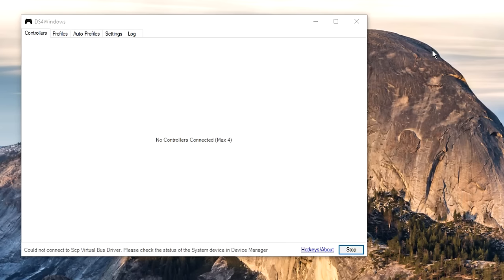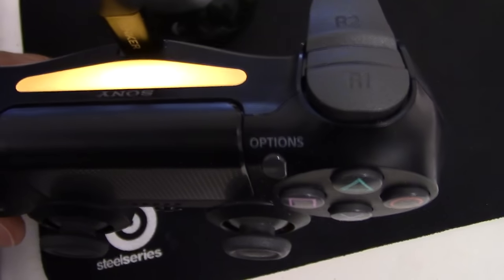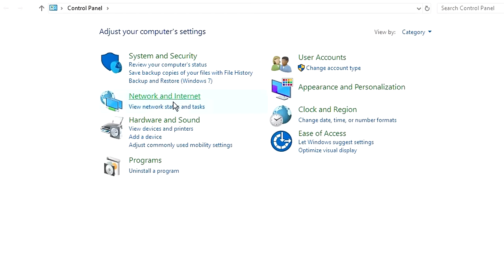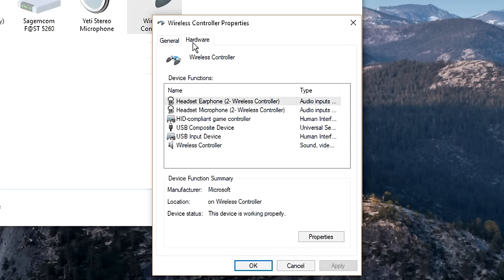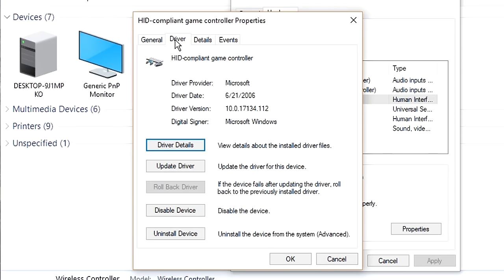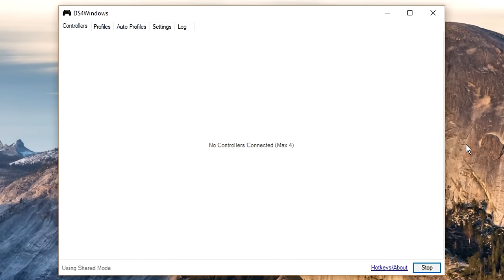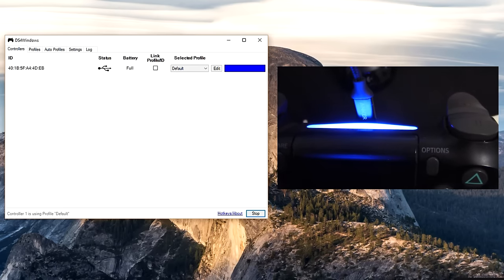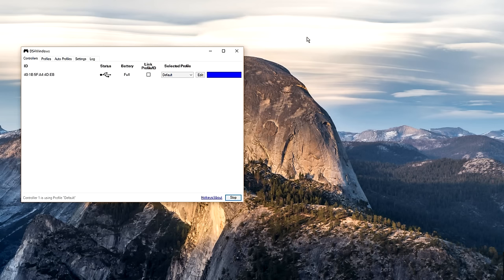(DS4Windows Solution) How to Fix PS4 Controller Not Connecting to DS4Windows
How to Fix PS4 Controller Not Connecting to DS4Windows

Recently my friends and I have been trying to use our DS4, or playstation 4 (PS4) controllers, with DS4Windows to play some emulators,  but we always get a connection issue. The light on the controller is yellow or orange and won't connect to DS4Windows. Finally a solution has been found by uninstalling the drivers and reconnecting the controller to the DS4Windows. Hopefully, this video has helped you out! Thanks!

my PS4 controller is not connecting to DS4Windows
DS4 connection solution
how to connect controller to DS4Windows
PS4 controller wont connect to DS4Windows
PS4 controller wont c